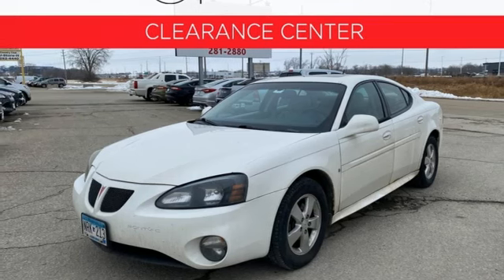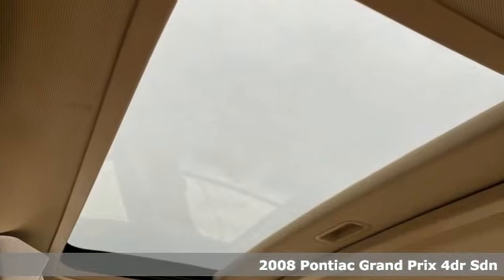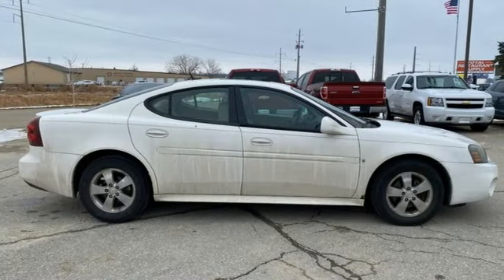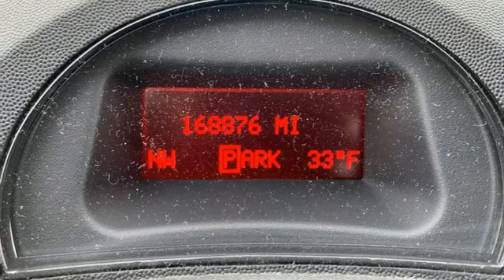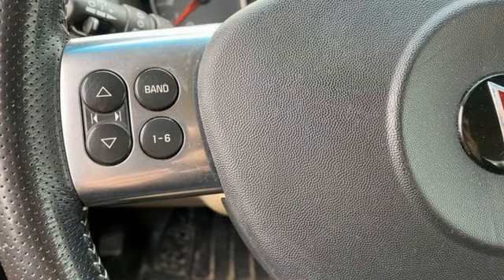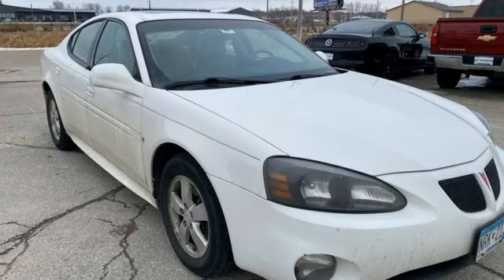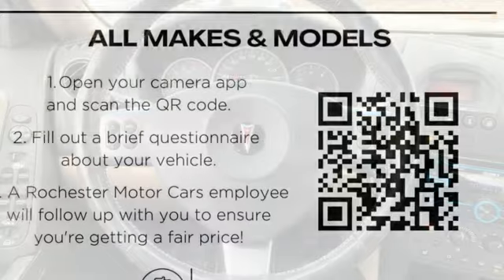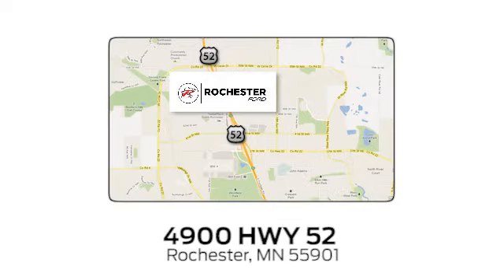Used 2008 Pontiac Grand Prix Rochester MN Winona, MN Z5195 - SOLD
Year: 2008
Make: Pontiac
Model: Grand Prix
Trim: Base
Engine: 3.8L V6 SFI Series III
Transmission: 4-Speed Automatic with Overdrive
Color: White
Interior: Ebony
Mileage: 170152
Stock #: Z5195
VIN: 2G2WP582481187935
2008 White Pontiac Grand Prix This Pontiac Grand Prix has many features and is well equipped including, Delay-off headlights, Fully automatic headlights, Speed control. Hood Damage!! PRIOR SALVAGE TITLE!brPriced below KBB Fair Purchase Price! 18/28 City/Highway MPGbrbrThank you for taking the time to look at this good-looking 2008 Pontiac Grand Prix. We look forward to earning your business!

Address:
4900 Highway 52 North